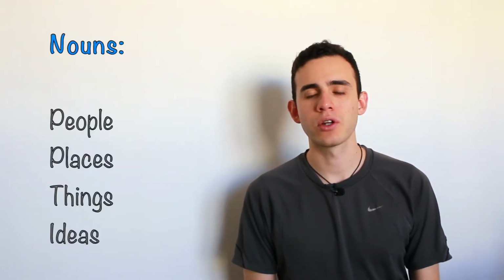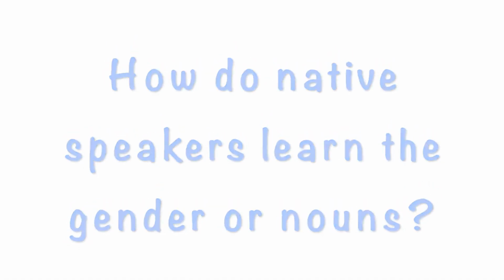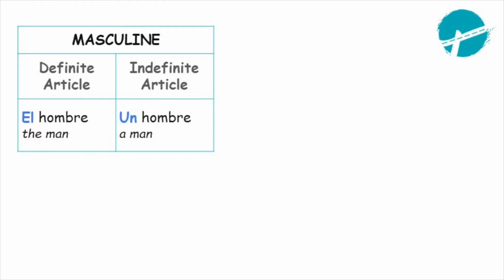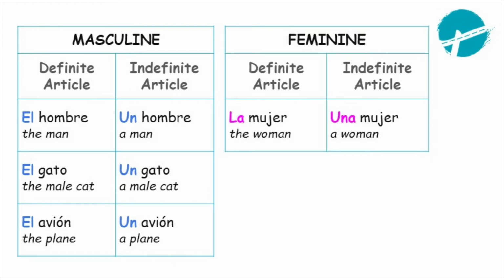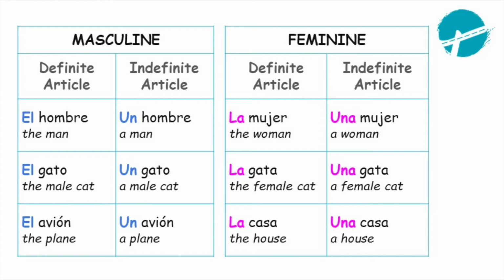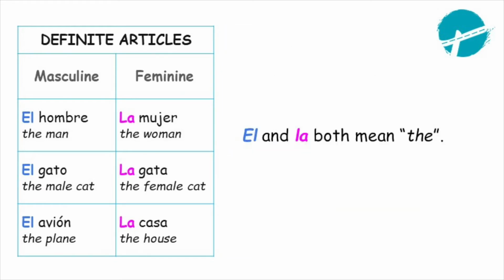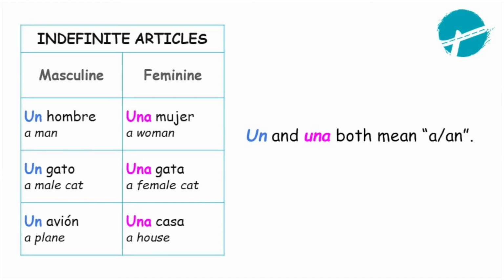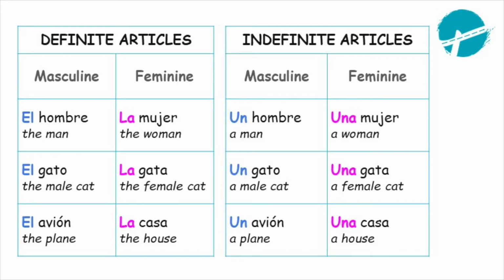GENDER Of Nouns In Spanish pt1 🇪🇸 Masculine And Feminine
Gender of nouns in Spanish: Masculine and feminine
🗒 Best resources for learning Spanish + FREE Phrasebook (PDF) 🇪🇸

GENDER IN SPANISH GRAMMAR:
In this video we’ll talk about the gender of nouns in Spanish and how native speakers learn them, and we will teach the you the easiest ways to know whether a noun is masculine or feminine.